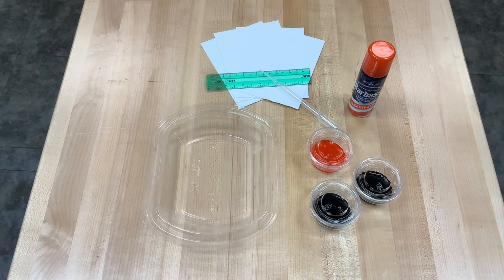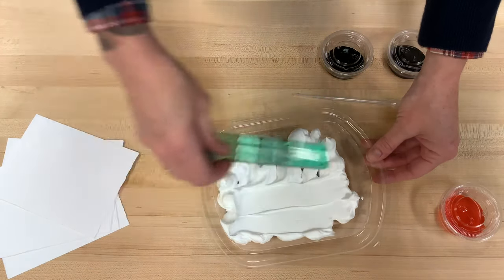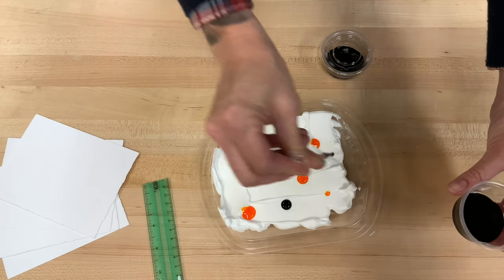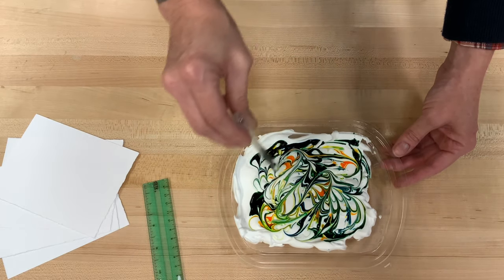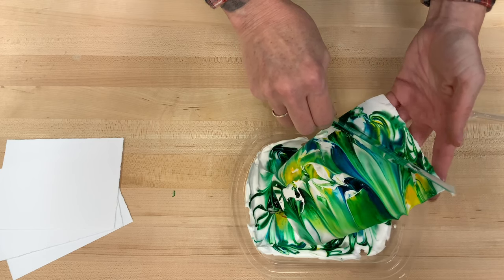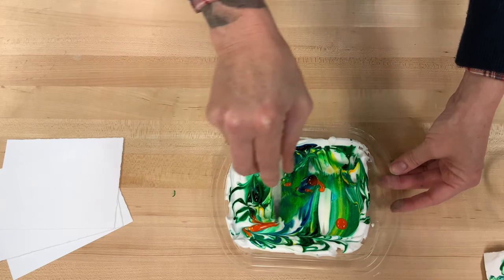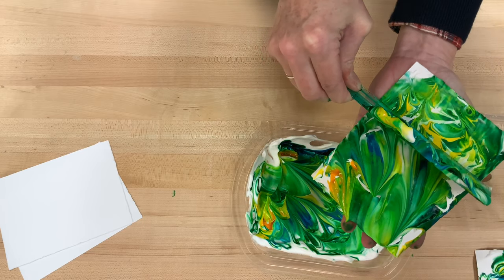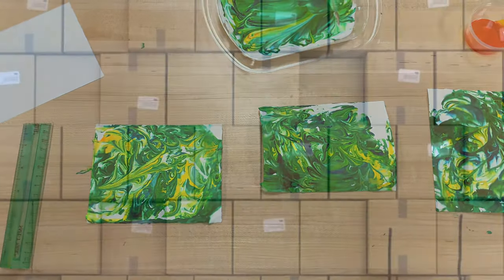Trash Panda Treasure Box: ART!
Trash Panda Treasure Box:  Art!!!   Follow along to see how to make marbled paper with some simple (yet messy) ingredients!